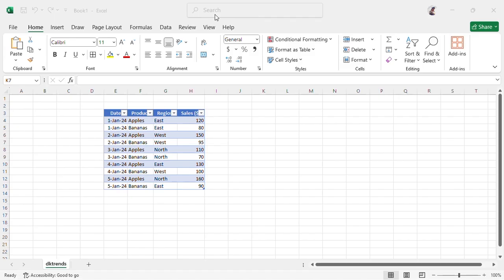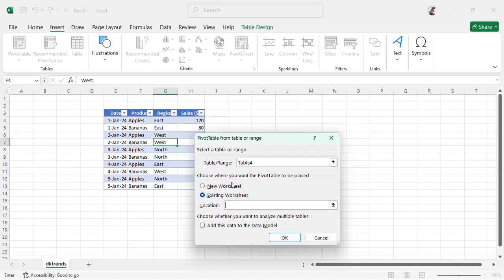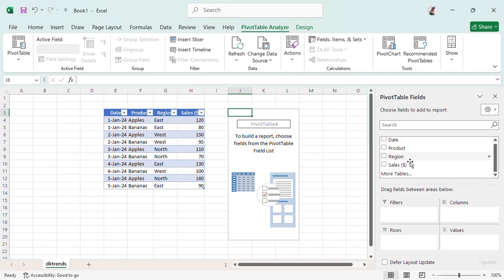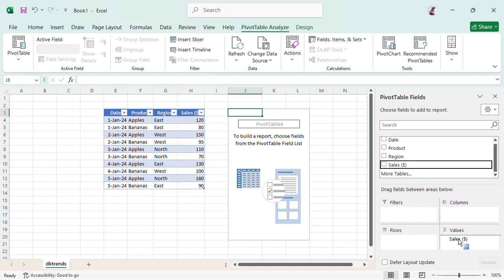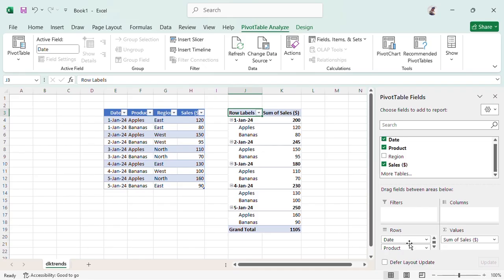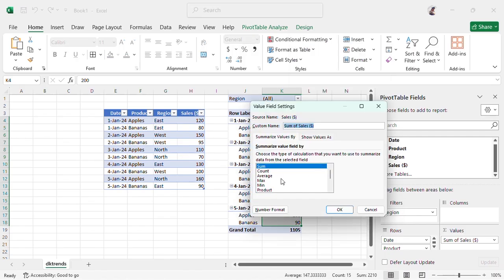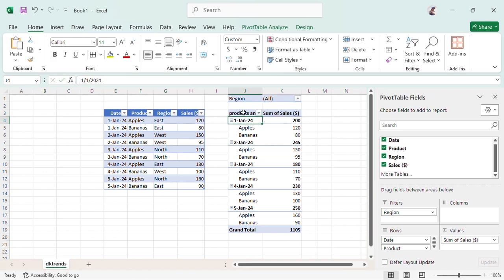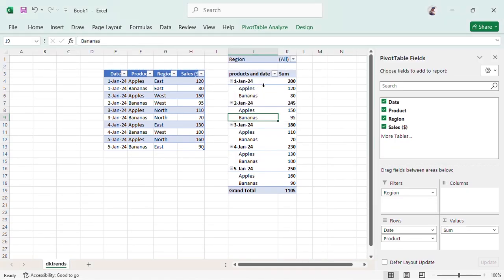EXCEL PIVOT TABLE | your step-by-step guide to data analysis in Excel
Unleash the full power of your data with this comprehensive guide to Excel pivot tables. Say goodbye to sifting through endless rows and hello to instant insights.
In this tutorial, you'll learn how to transform raw data into a dynamic, interactive report.
We'll cover everything from preparing your data to building a pivot table from scratch. You'll master the art of adding fields, customizing calculations, and applying filters to see your data from every angle.
By the end of this guide, you'll be able to quickly analyze complex datasets and create powerful, data-driven reports with just a few clicks. Ready to become an Excel master? Let's get started.